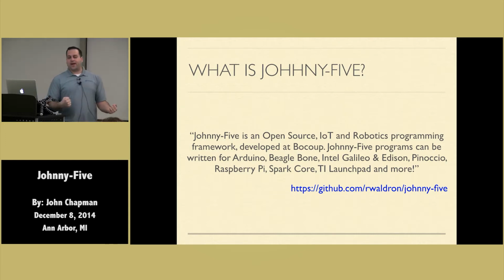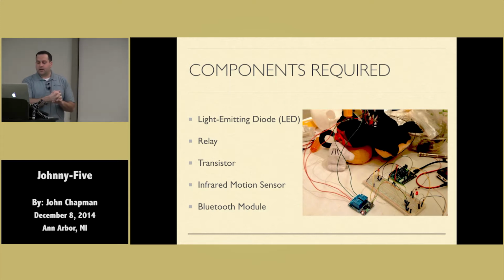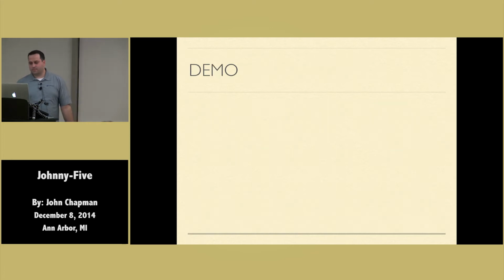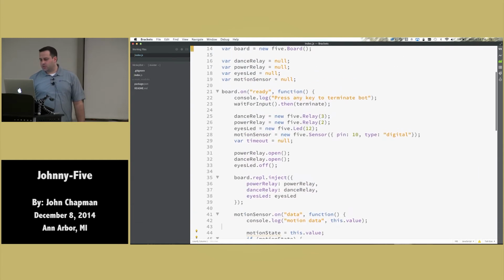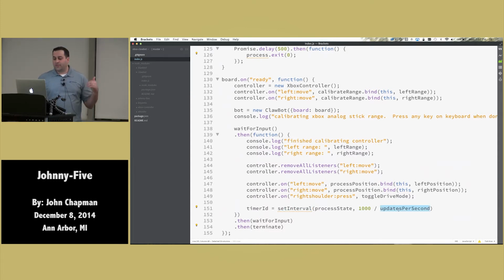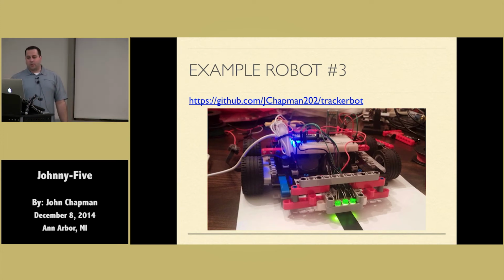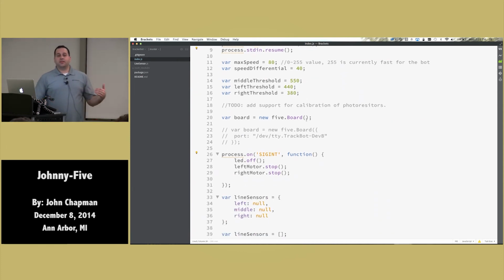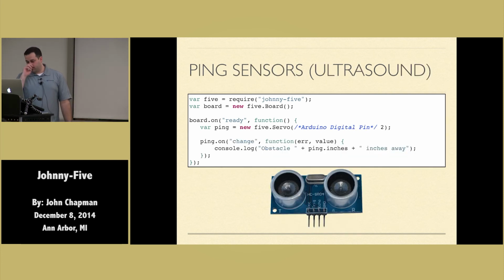Make Your Toys Come Alive with Johnny-Five! By John Chapman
Presentation Date: December 08, 2014

Abstract:

Skynet is coming!  Will you do your part as the machines become self aware?

In this session we will learn how to build robots and then bring them to life with the power of Johnny-Five!  You already know JavaScript, now learn how to leverage it for world domination. We will leverage the Arduino hardware prototyping platform to build simple robotic circuits and then bring it to life using Johnny-Five, the open source JavaScript robotics framework. We will learn how to build and control robots using Servo Motors, DC Motors, Motor Controllers, LEDs, distance sensors and more!  No hardware experience is assumed.  We will cover the process from front to back.

About The Speaker:

A software generalist with a passion for problem solving. John is always searching for a better way to solve a problem and a way to improve the software development platform. He has over a decade of experience working across the full stack of software including Java/.NET backends, .NET Windows UIs and HTML/Javascript web applications.  John is currently a technical lead working with Symphono in their Ann Arbor, MI office.